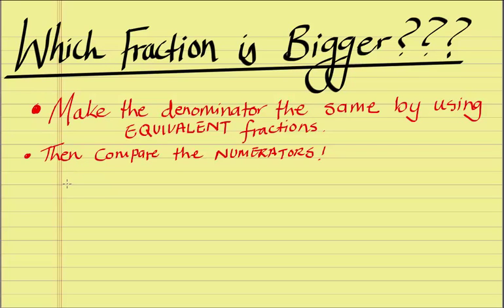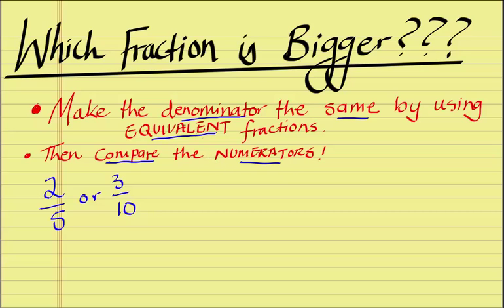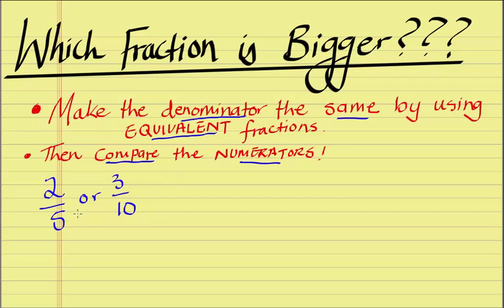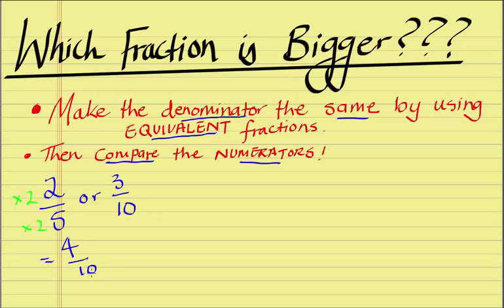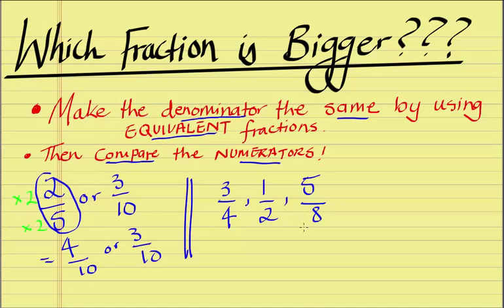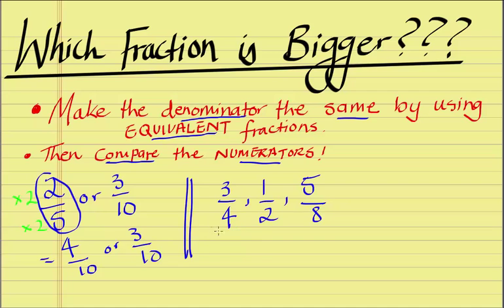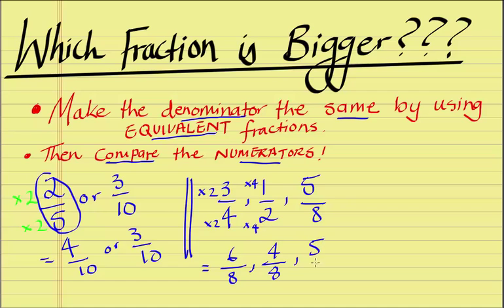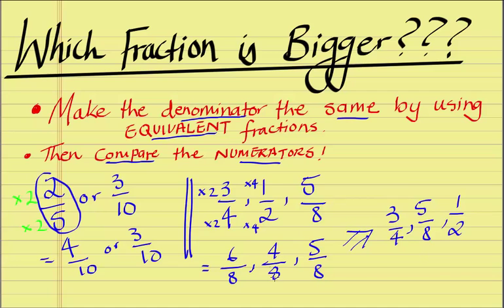Comparing Different Fractions (Which is Bigger?) - The Easy Way!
Comparing Fractions - easiest way to tell which fracitons is the BIGGEST and which fraction is the SMALLEST - Never Forget Again!